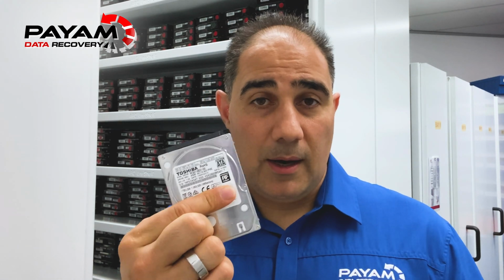Is your computer getting slower or always busy? Maybe it has bad sectors/read errors and is dying!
Is your computer getting slower? Does it always seem like your computer is working hard, but you are not using it? Maybe the HDD or SSD has bad sectors and is dying a slow death! Here is an example of a Toshiba HDD we recovered all the data from that had read errors/bad sectors, a very very common problem we see every day at our data recovery labs. All brands and types of hard drives get this problem, usually with old age or due to shock/impact. Happens with SSDs too!

If you know anybody who needs help with a failed hard drive, we would love to help,

International phone#: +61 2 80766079

Data Recovery Lab/offices in: Sydney, Melbourne, Brisbane, Perth and Adelaide in Australia. 1 lab in Auckland in New Zealand.